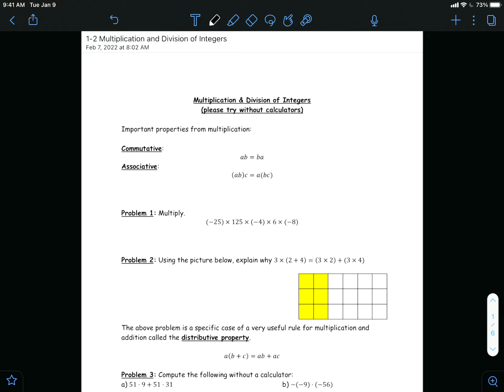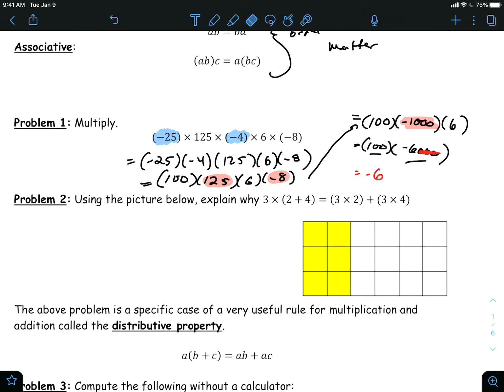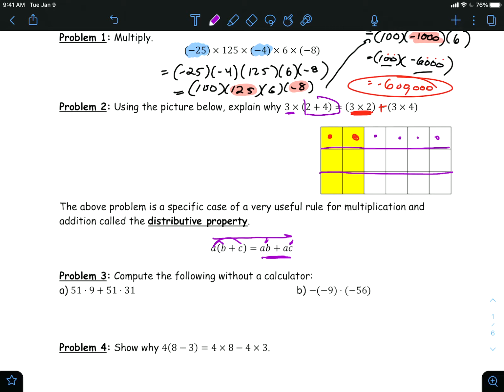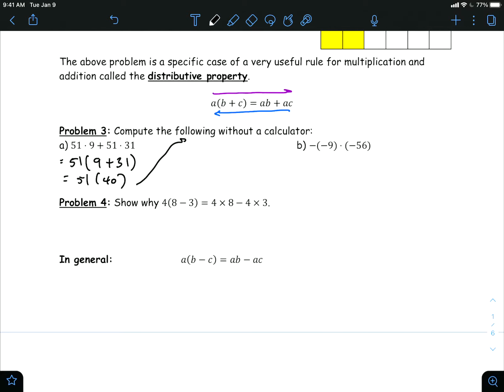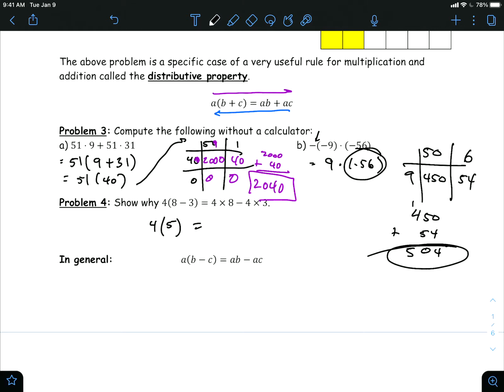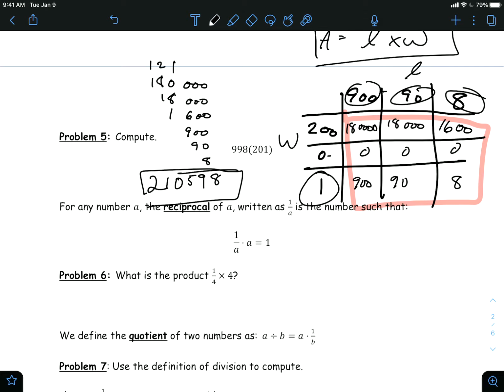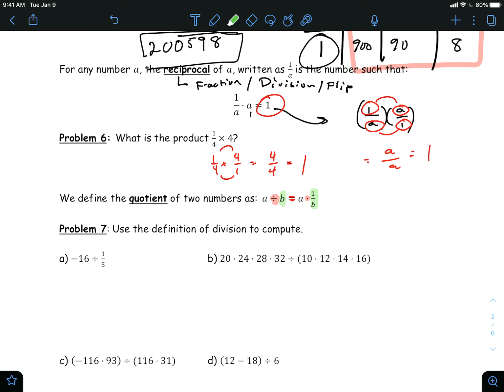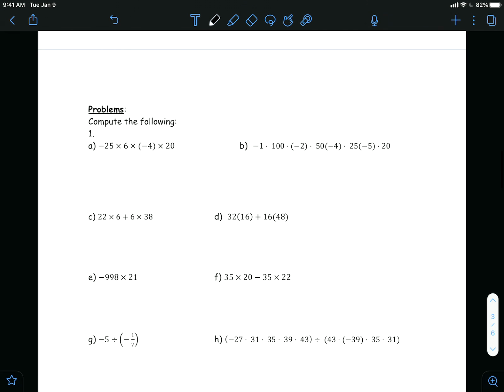Properties of Multiplication and Division - Part 1